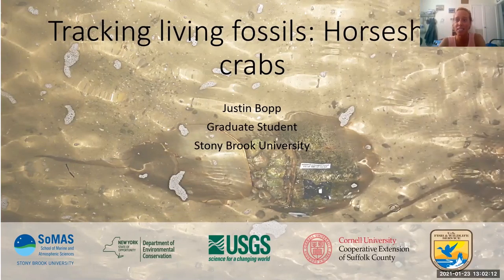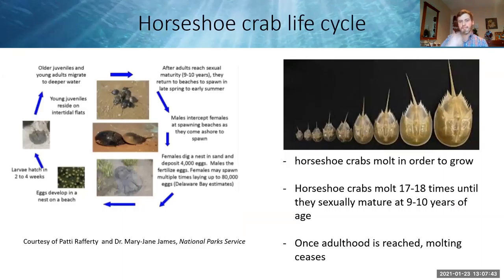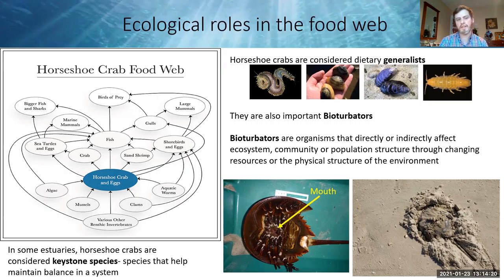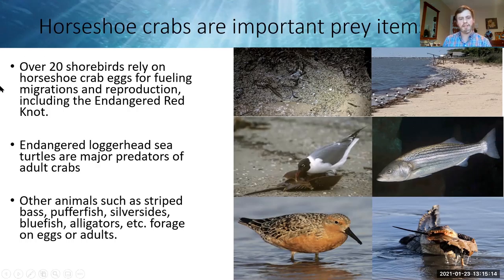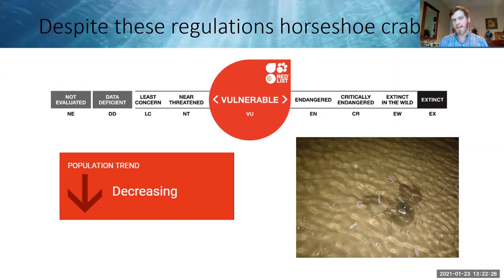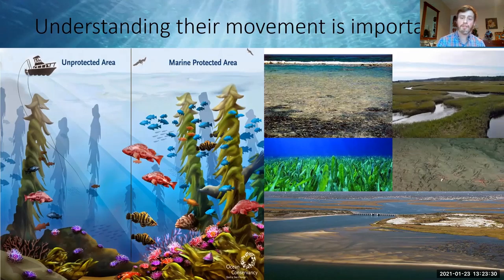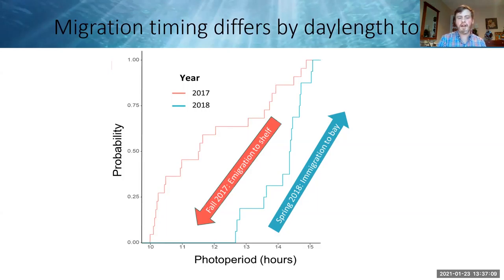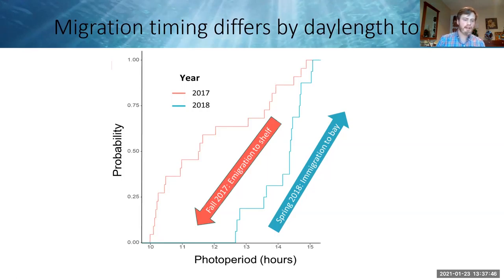Webinar Series - Tracking Living Fossils with - Justin Bopp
Justin Bopp is currently a Ph.D. candidate studying horseshoe crab ecology, migration and movement patterns using the power of sound. He uses tagging data collected by citizen scientists to estimate survival rates and long-term movement throughout the U.S. East Coast to understand the effectiveness of fisheries management regulations. Come learn how to go out and help track horseshoe crabs in Florida! ⁠